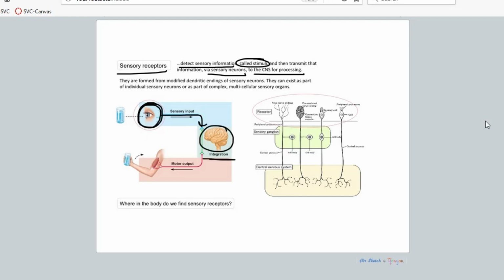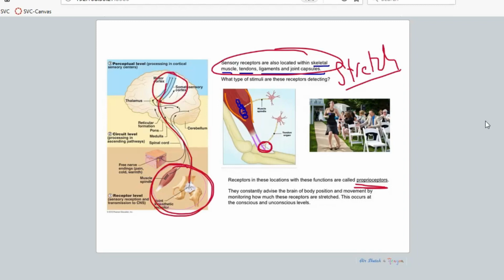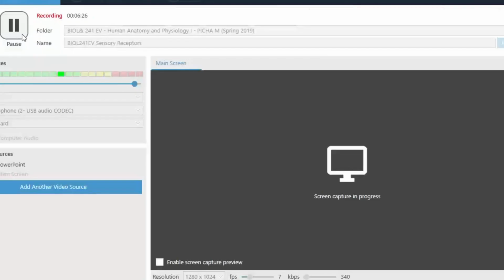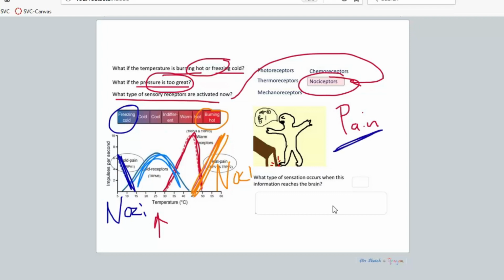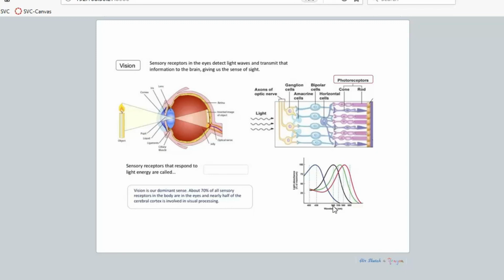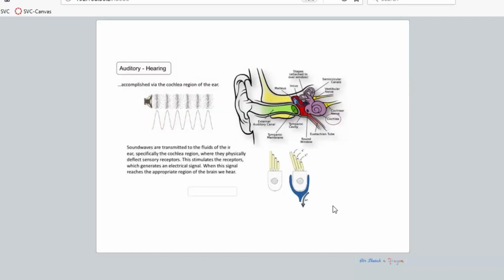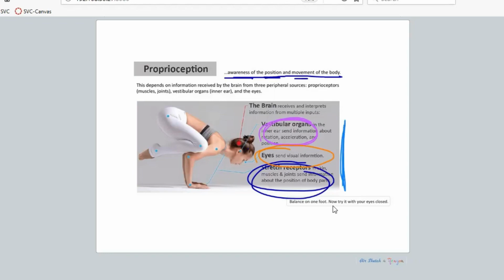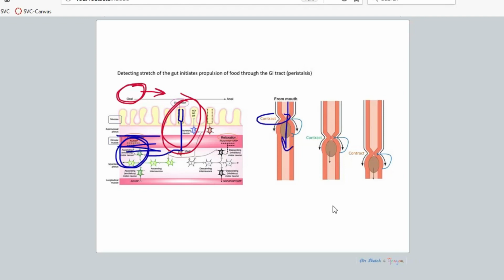W3 - Sensory Receptors